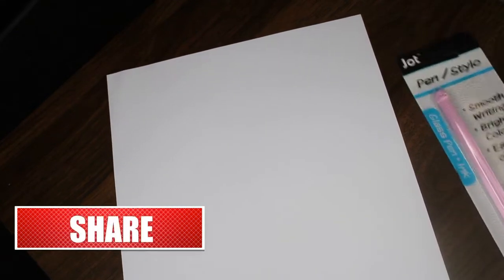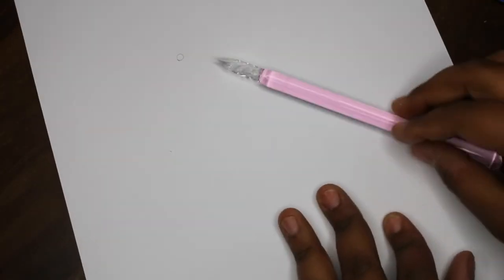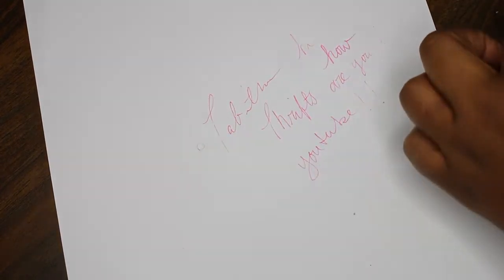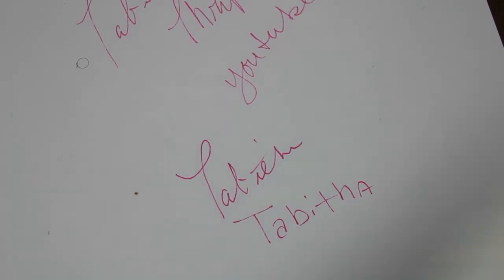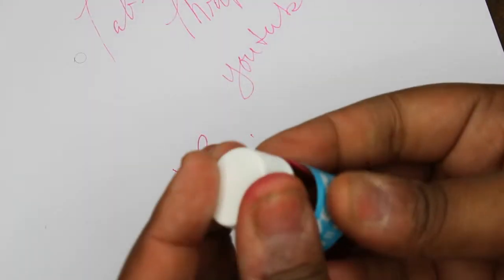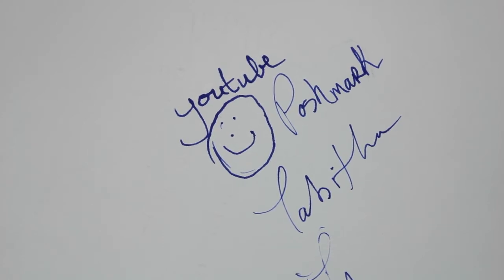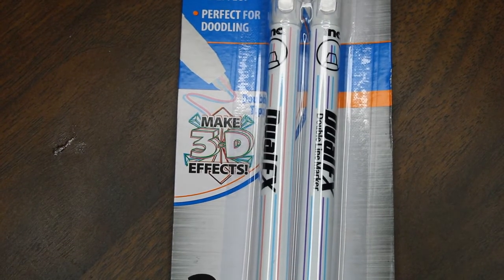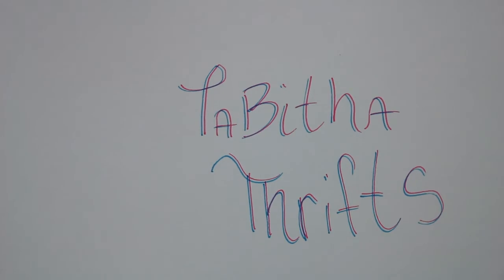Try It Tuesday- Testing Dollar Tree Glass Pens & 3D Pens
Glass pens and 3d pens were both purchased from the Dollar Tree.